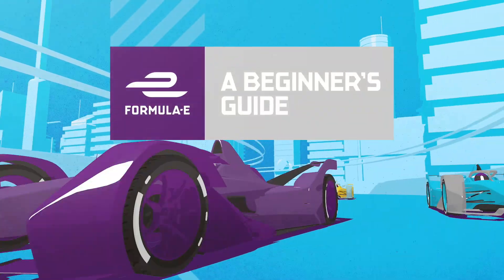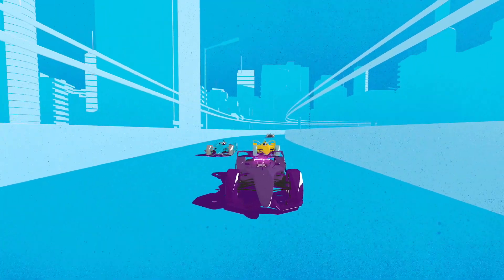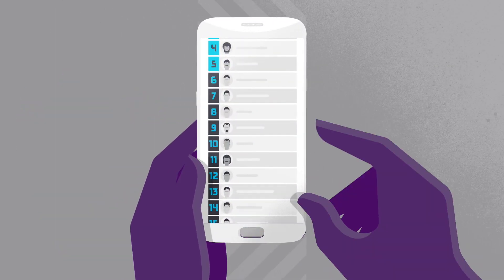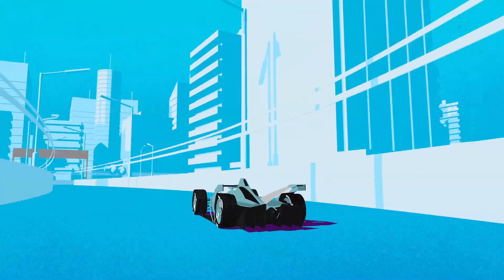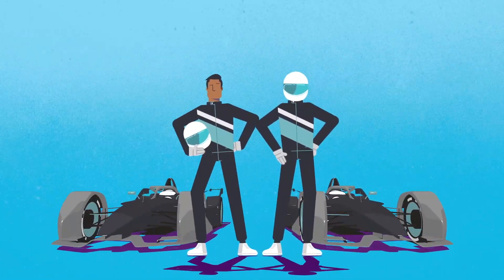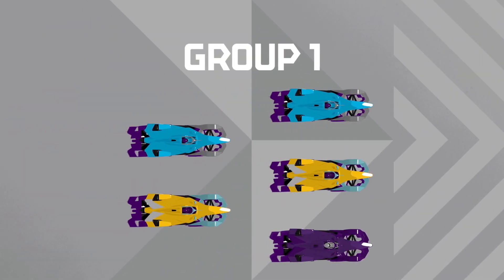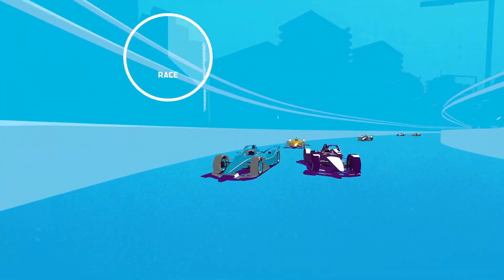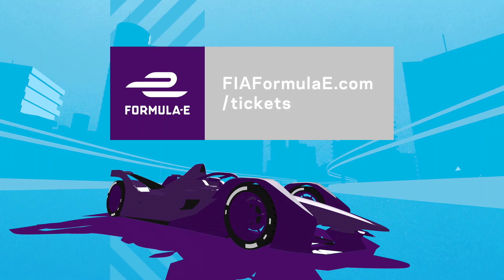Formula E for Beginners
A collection of 9 short films explaining just about everything you need to know about Formula E